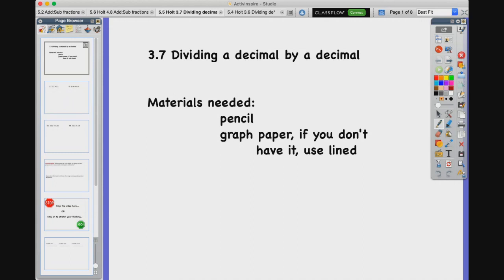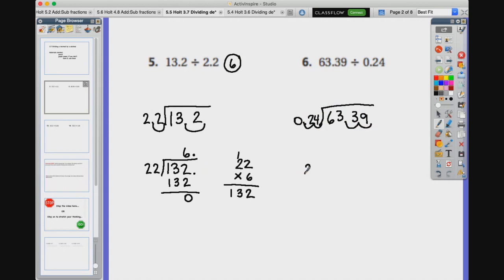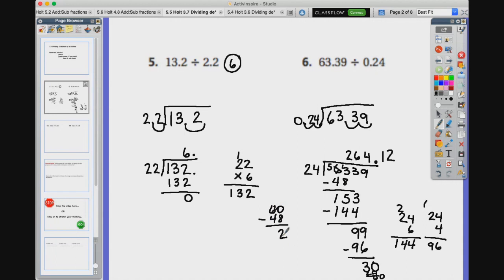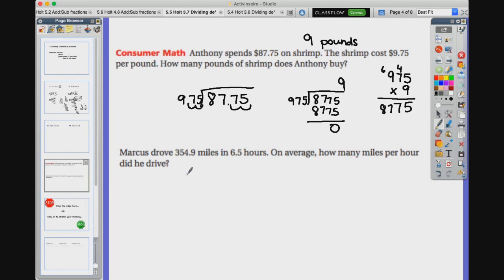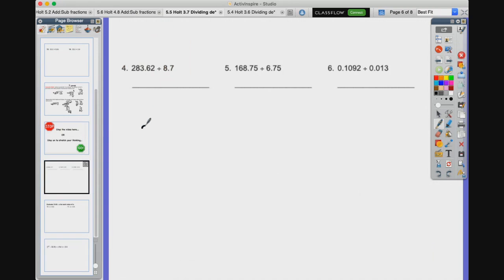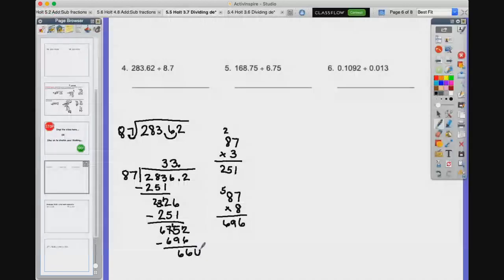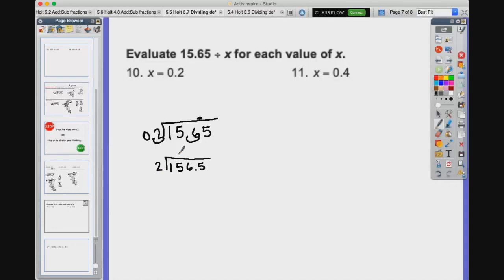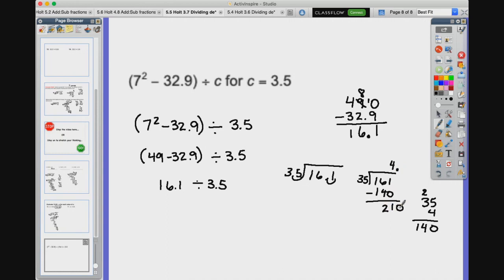5.7 Holt 3.7 Dividing a decimal by a decimal